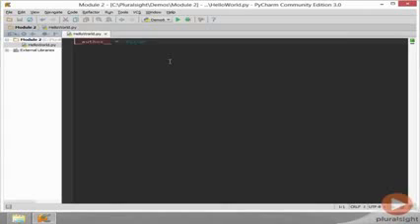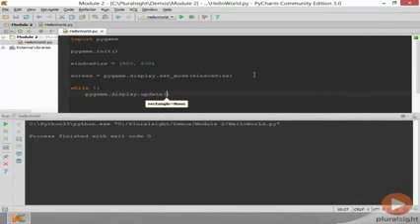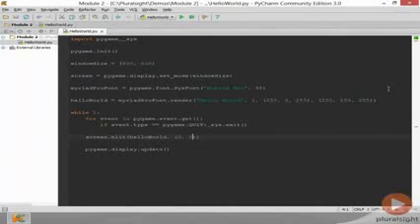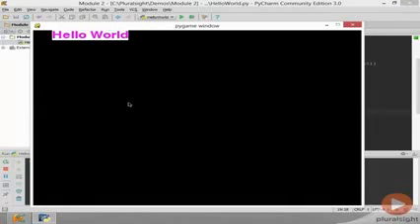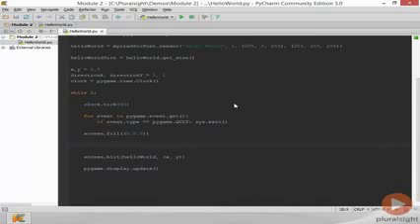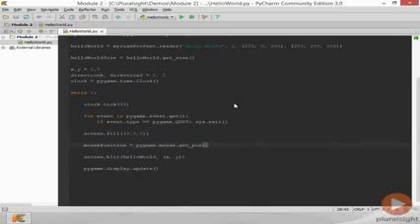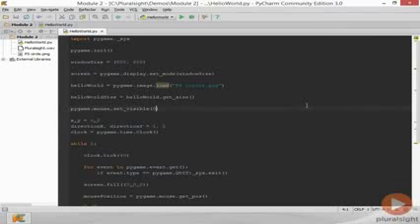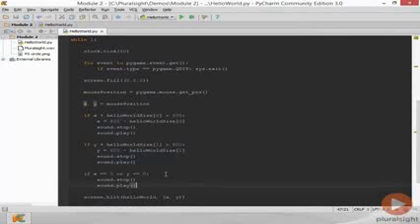02 Hello World in PyGame Game Programming with Python and PyGame YouTube 22 03 17